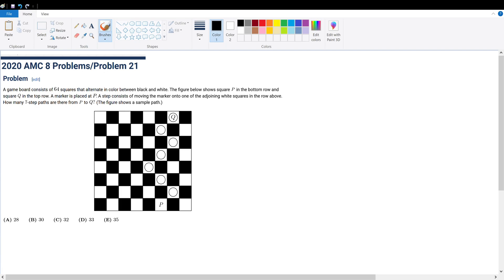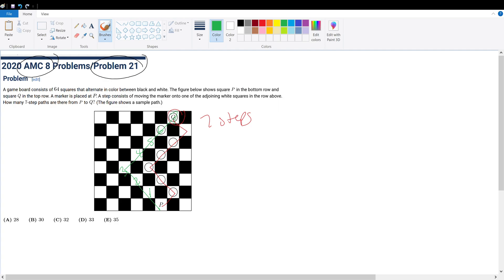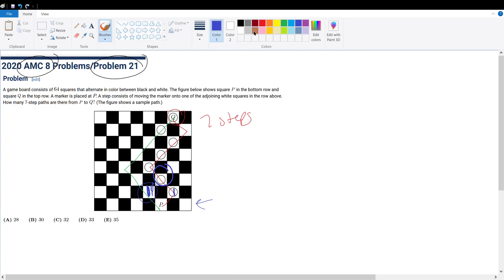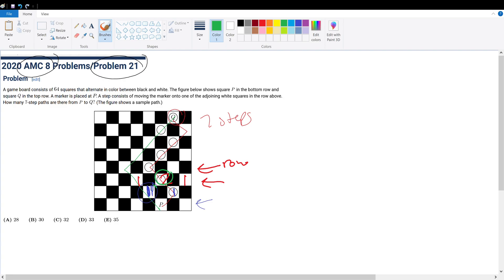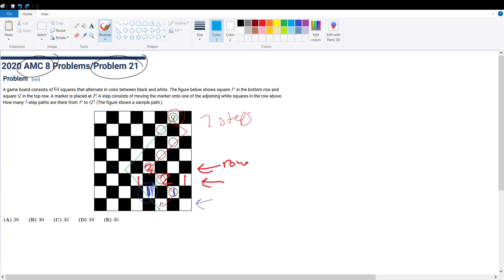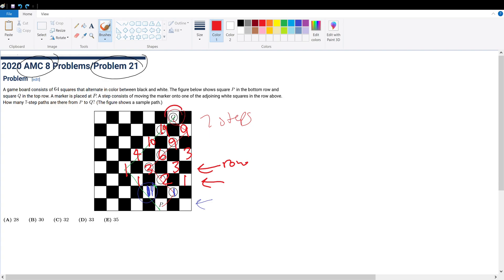2020 AMC 8 Problem 21